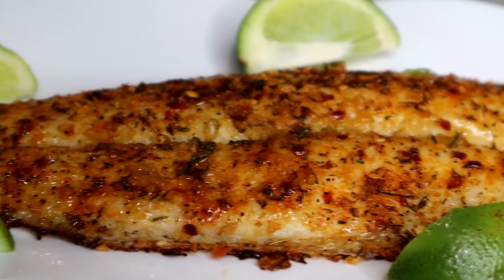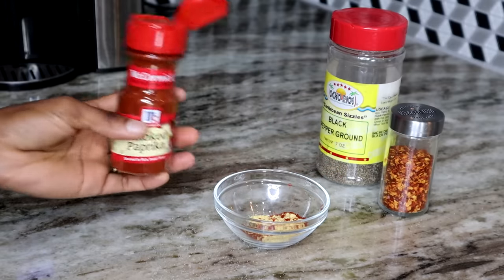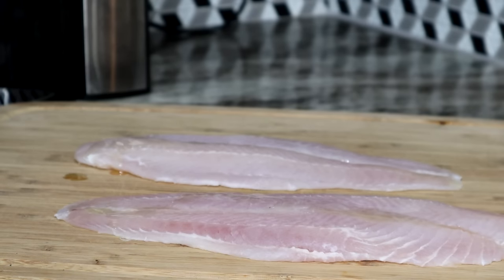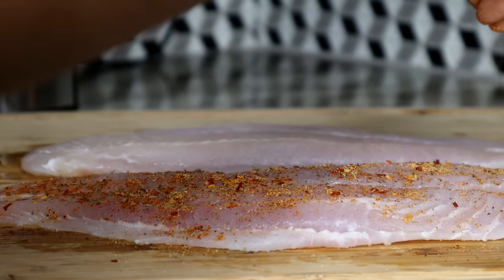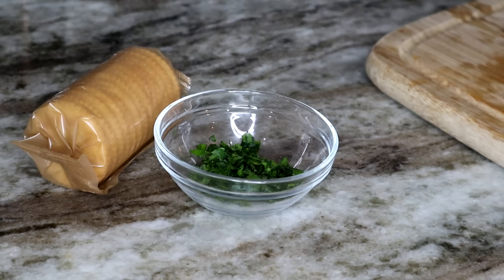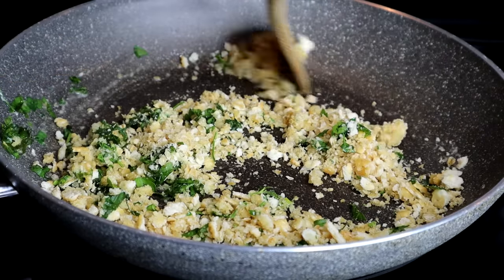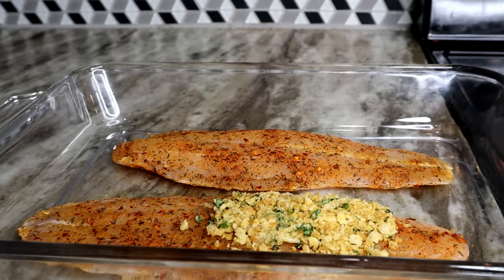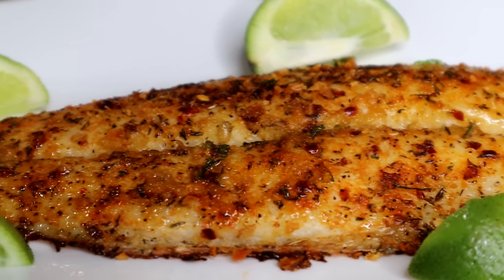Super Easy Oven Baked Fish Recipe| Quarantine Recipe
Super Easy Oven Baked Fish Recipe

Ingredients! Oven Baked Fish
1 tsp dried mustard
1 tsp smoked paprika
1/3 tsp dried pepper flakes
crackers with chopped parsley (optional)
bake on 350 degrees for 20 minutes
Good Luck!!!